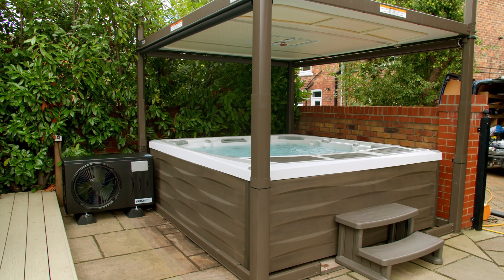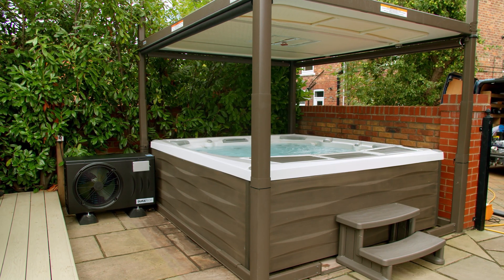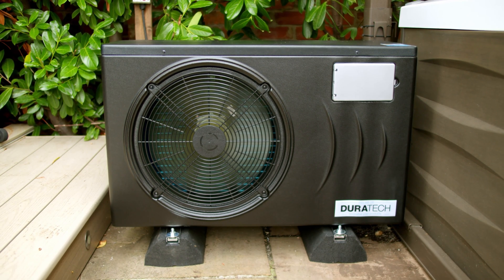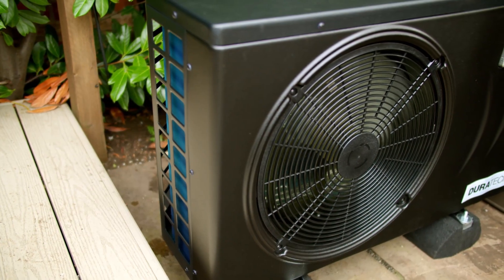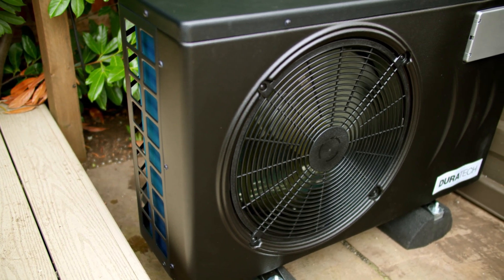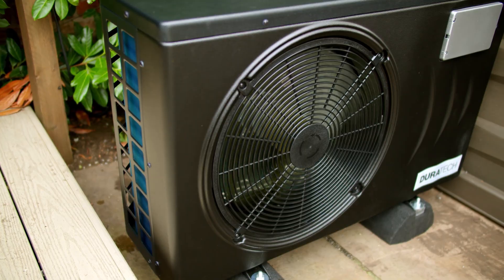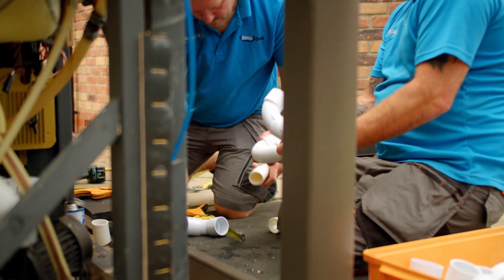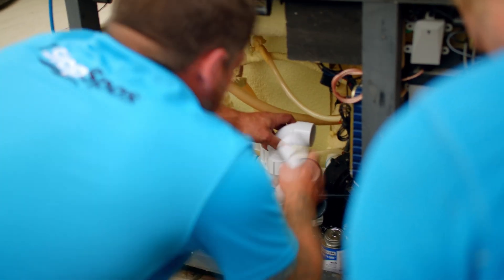How Quickly Does A Heat Pump Heat The Water? | WhatSpa? Air Source Heat Pumps Explained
►In this series of videos we will be talking all about Air Source Heat Pumps, what they do, how they can save you money and all the other burning questions you might ask about air source heat pumps.

►Get Your FREE Copy Of WhatSpa? Magazine now

►WhatSpa? Socials

►About Us
Whether you’re completely new to hot tubs and buying your first spa or if you’re researching the market and looking to upgrade from an existing model, we can help.

WhatSpa? magazine will be your expert guiding hand, full of valuable advice on how to buy, what to buy, installation and even preparing for delivery day and planning your grand unveiling to your family and friends at your first spa party!